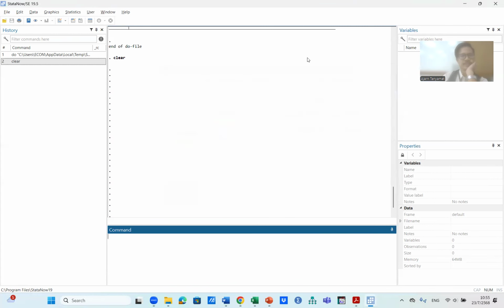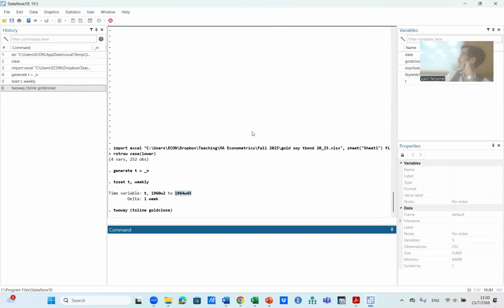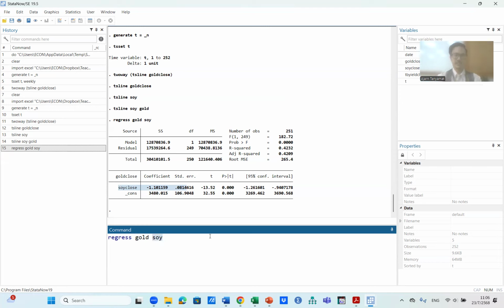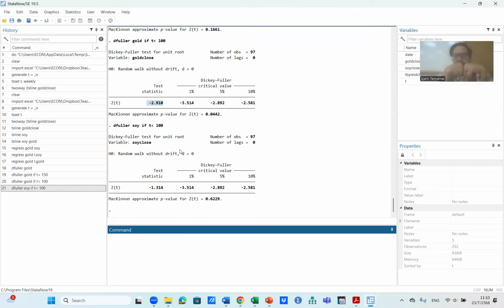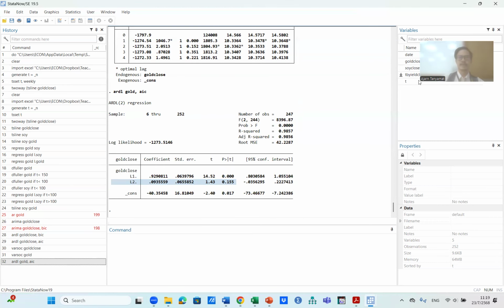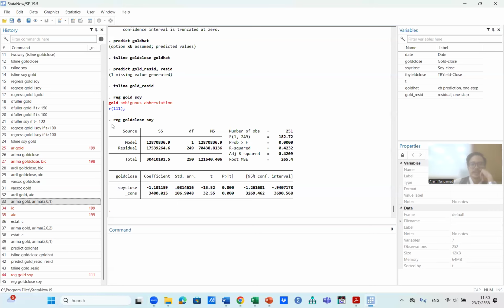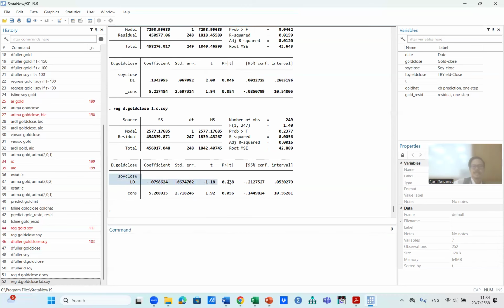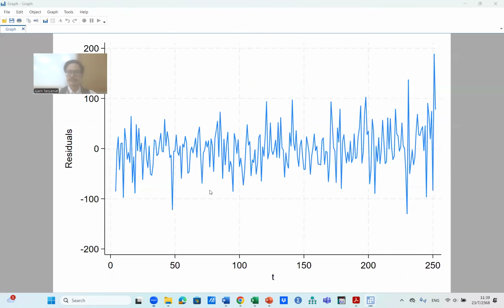time series session